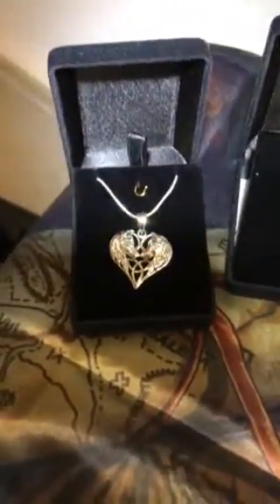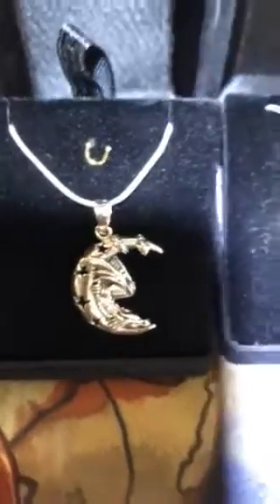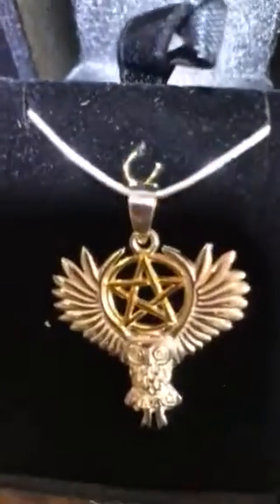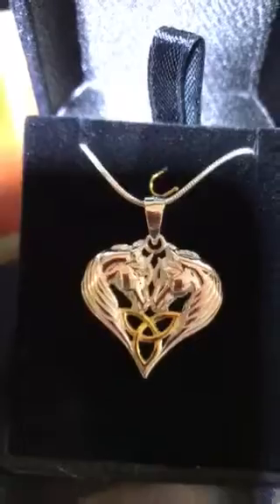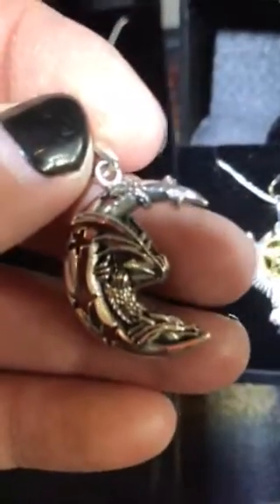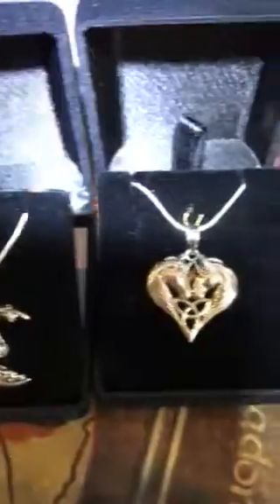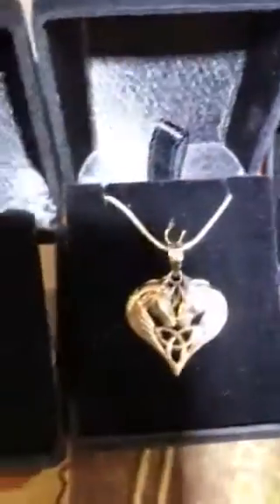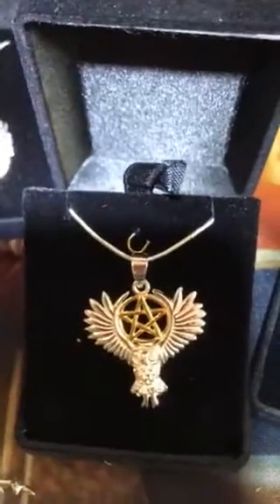A close look at lisa parker sterling silver jewellery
Buy these gifts and many more Lisa Parker shop.com visit her Facebook page Facebook/this parking designs